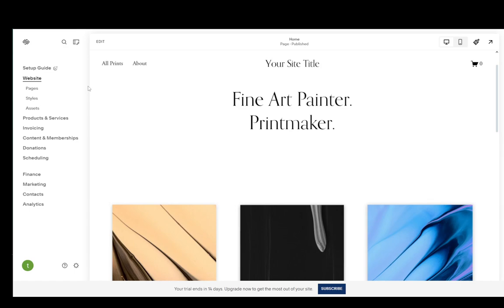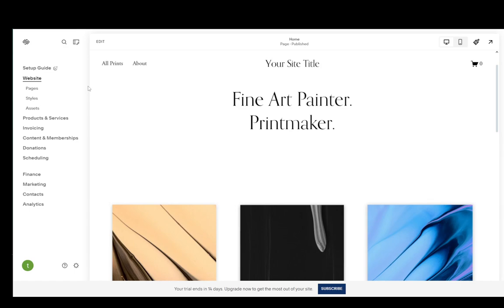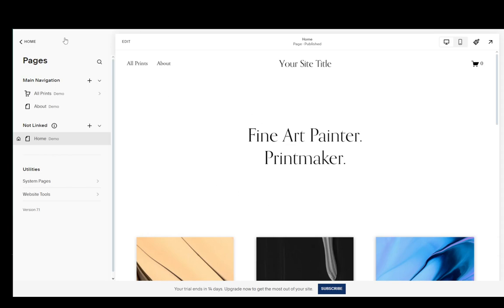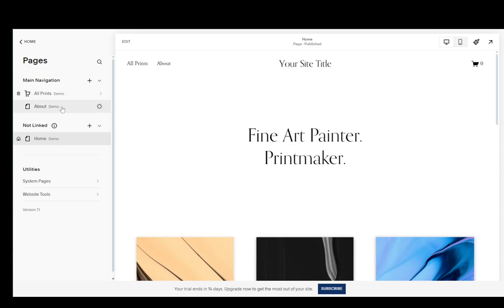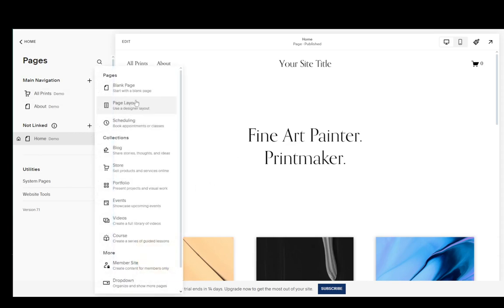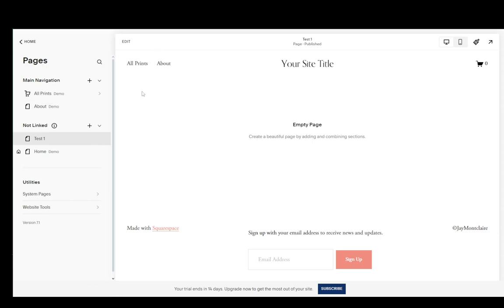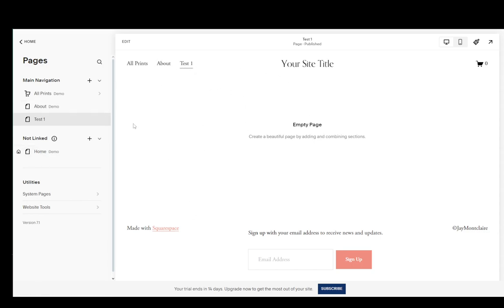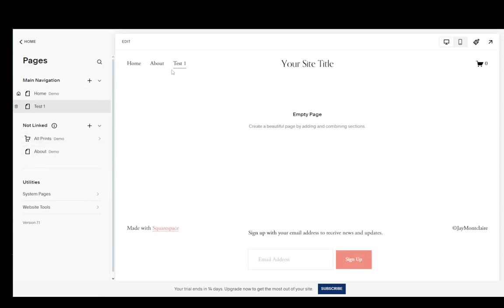How To Add Page To Squarespace Website Tutorial